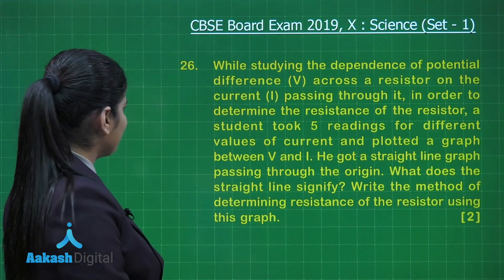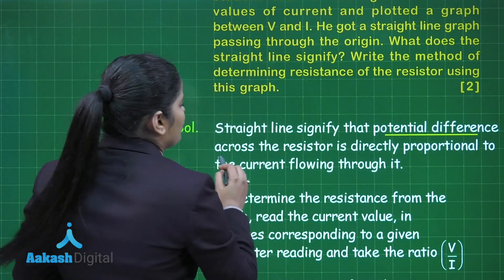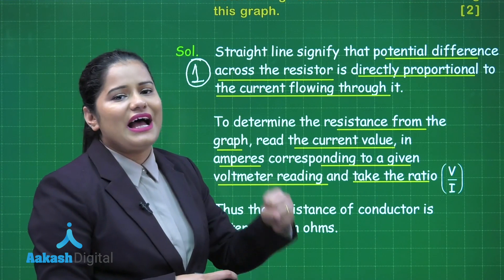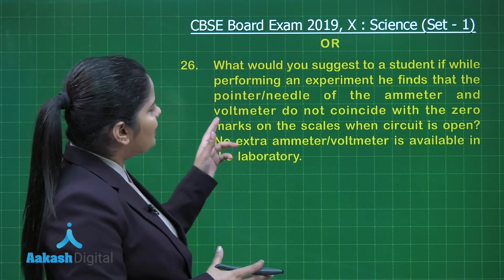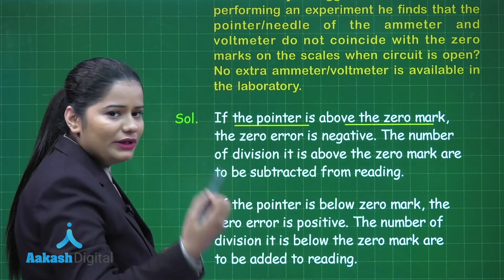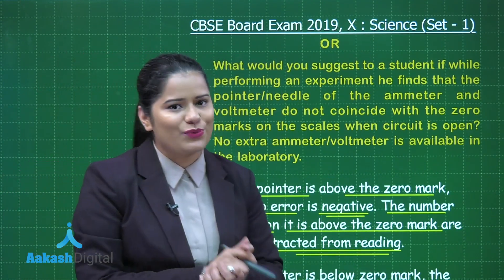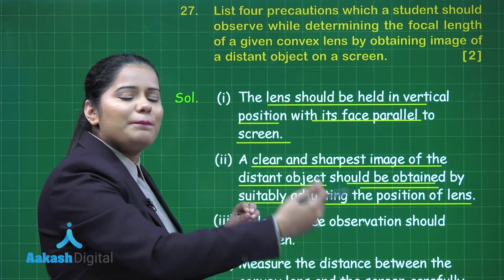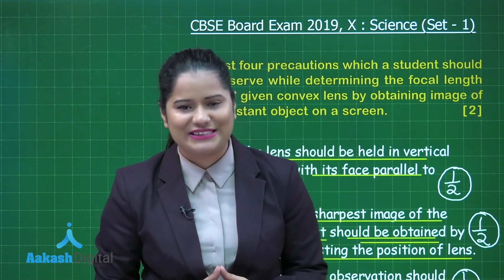CBSE Board Exam 2019, X Science Set 1 Q. 26-27 Answer Solutions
Aakash presents detailed in-depth answer solution of CBSE Class X – Science exam by our subject experts to help you gauge your performance